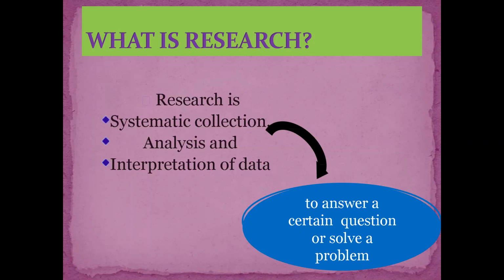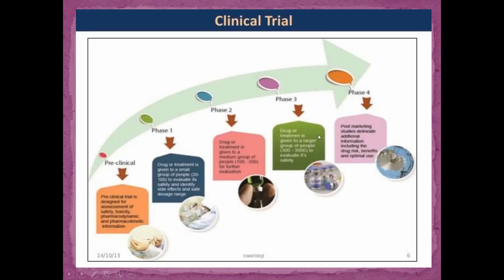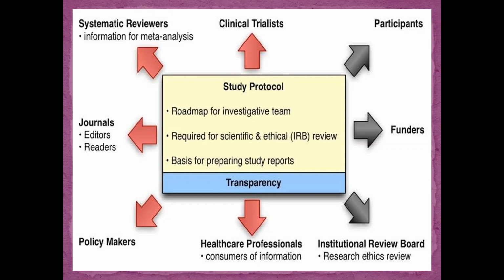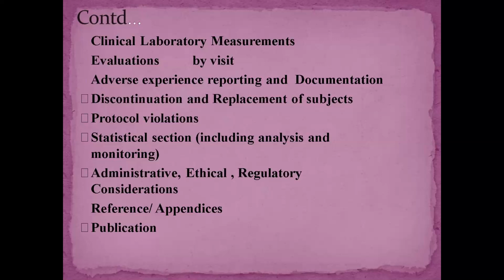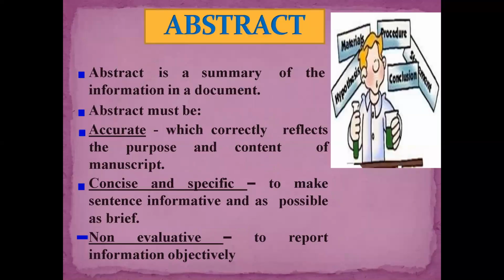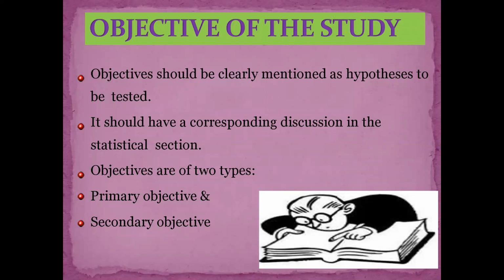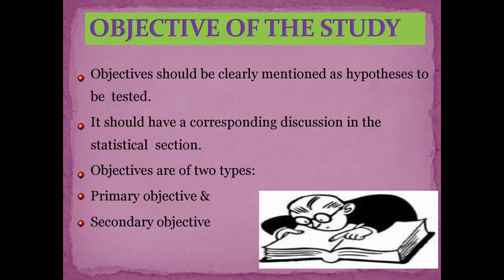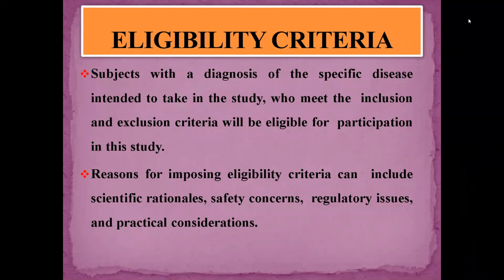KCP Protocol for clinical Research Part 1 II SEM M Pharm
Clinical Research Protocol